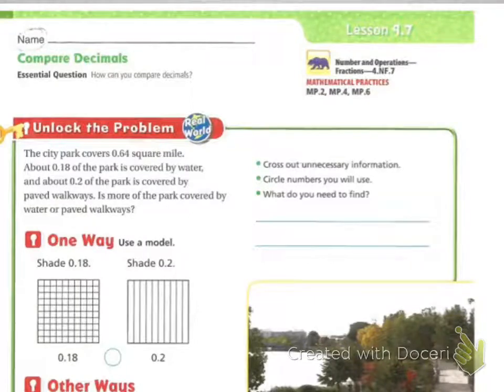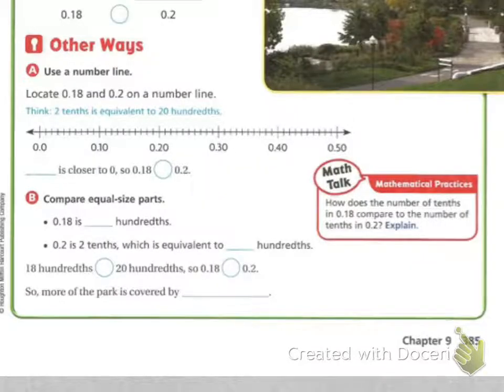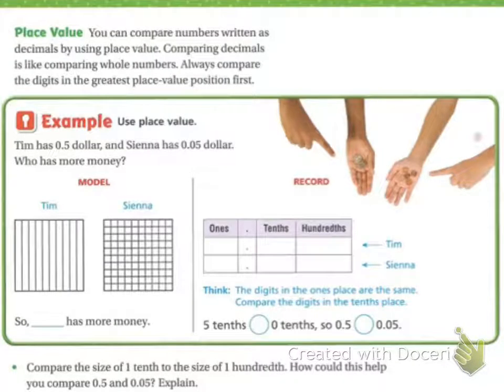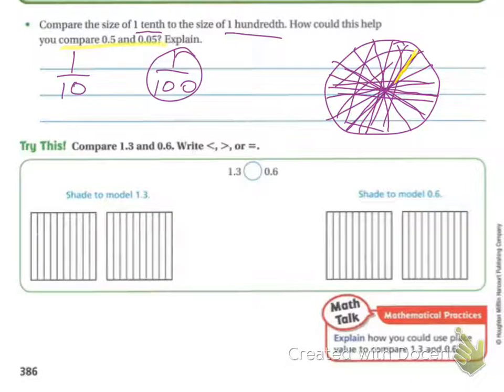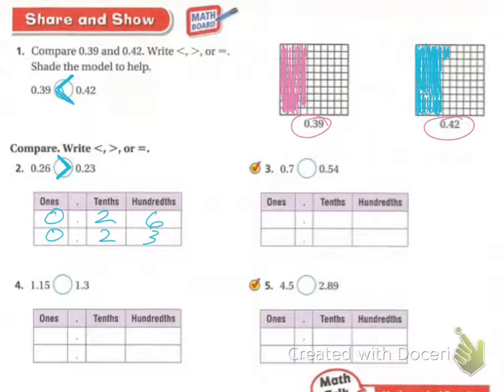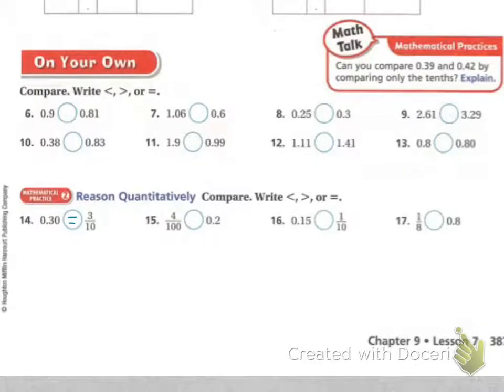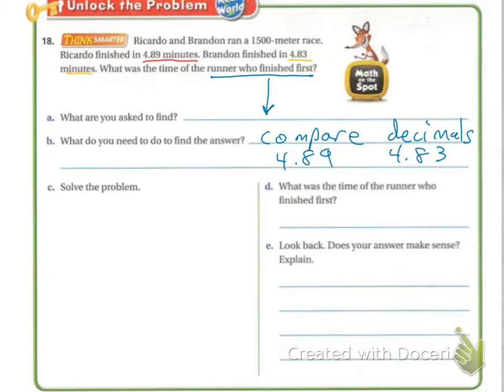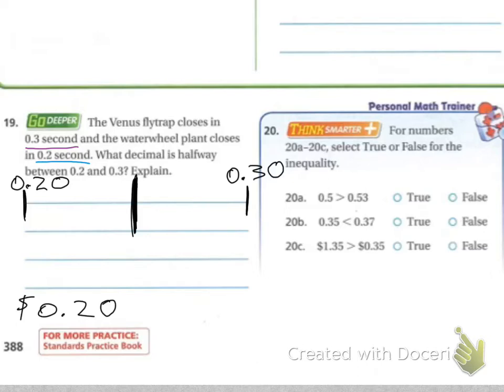Lesson 9.7 Tutorial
Sacramento Adventist Academy